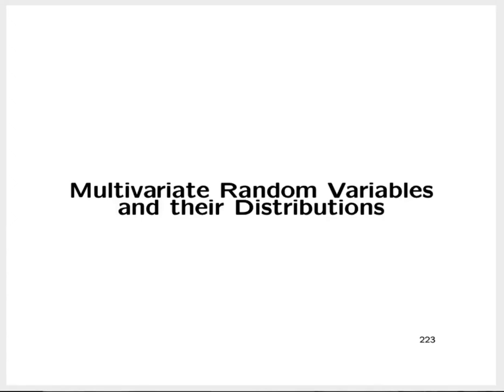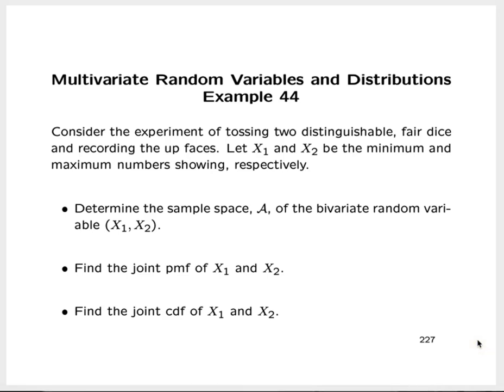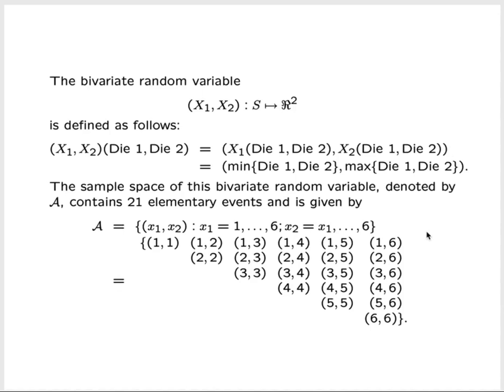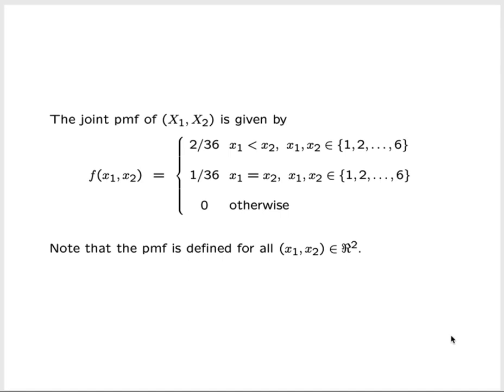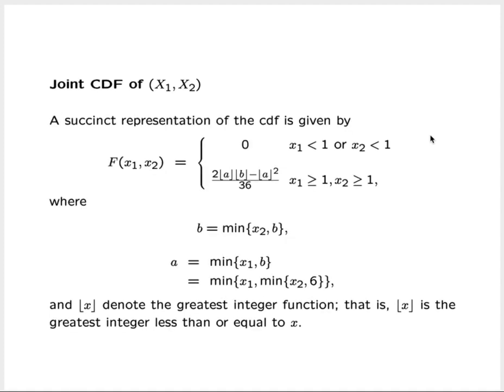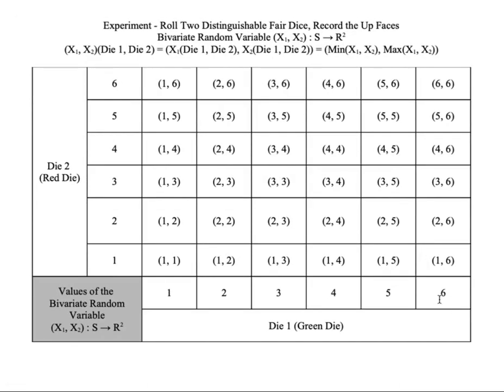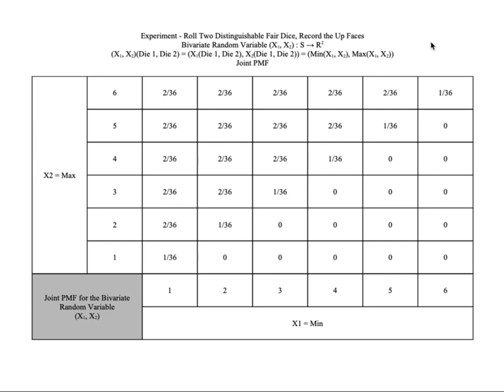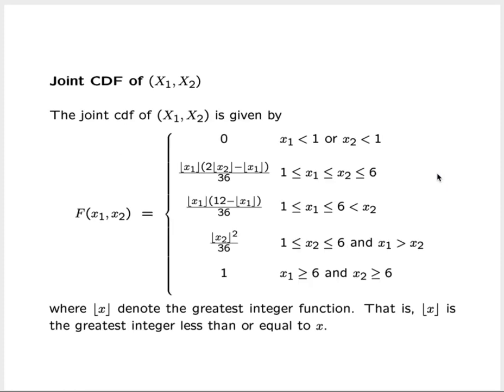Module 1 - Lecture 24 - Multivariate Distributions for Discrete Random Variables